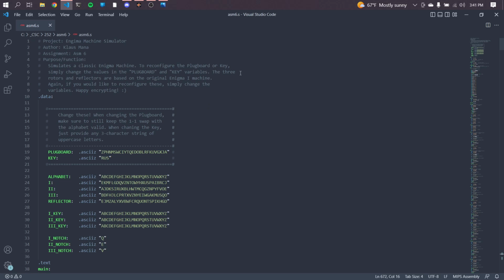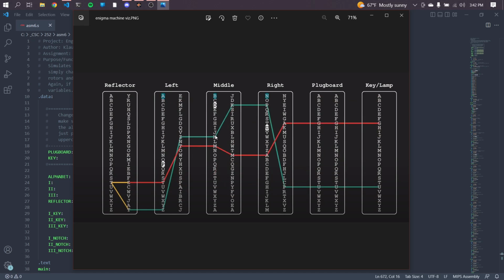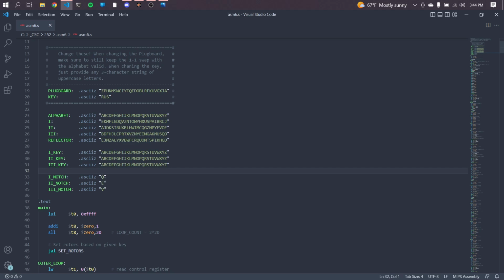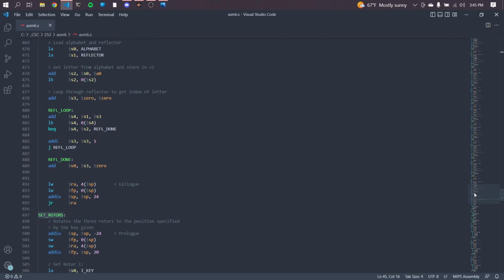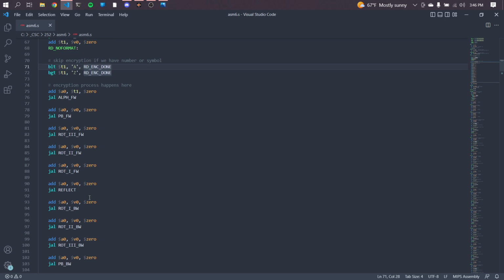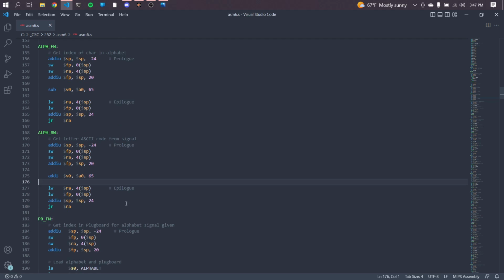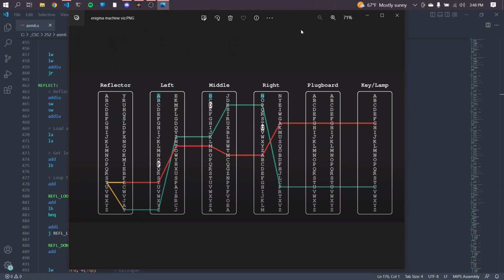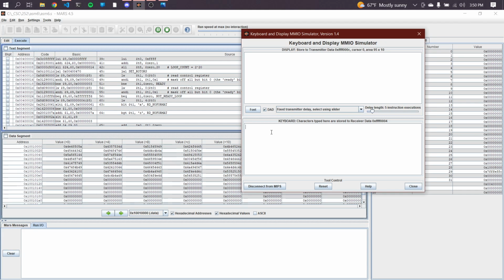Enigma Machine in MIPS - CSC252 - Klaus Mana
00:00 - Intro
00:21 - Enigma Machine Explanation
01:27 - Constants
03:13 - Code Walkthrough
07:38 - Rotation Mechanic Explanation
08:27 - Simulation Demo